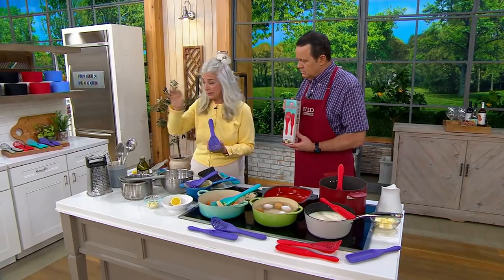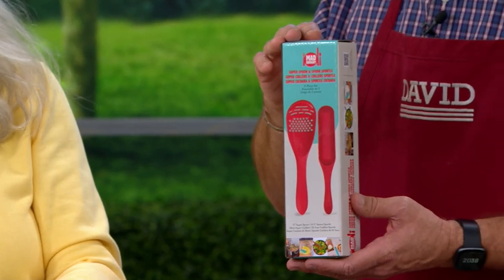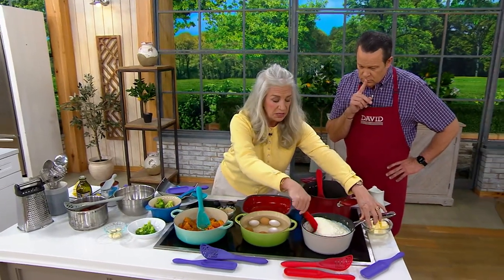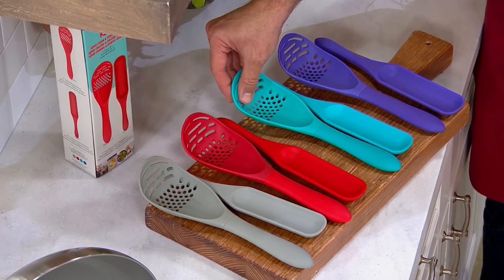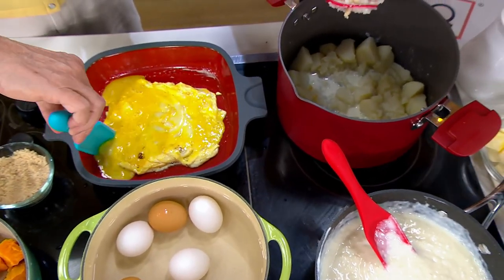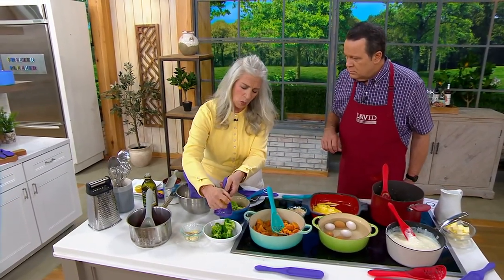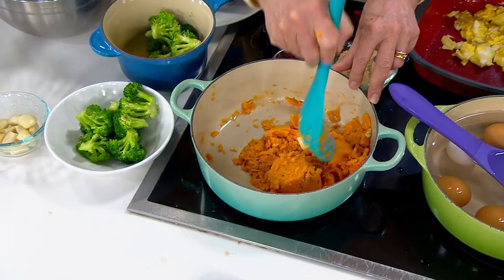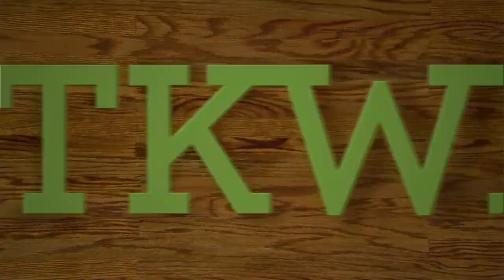Mad Hungry 2 Piece Super Spoon & Large Spurtle Spoon Set on QVC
Mad Hungry 2 Piece Super Spoon & Large Spurtle Spoon Set

You might wonder what you did before you had these handy kitchen tools at your disposal. The super spoon features perforated diamonds to grate or strain, while the spoon spurtle is ideal when mixing your favorite dishes. From Mad Hungry.